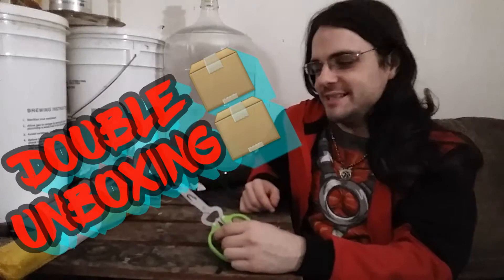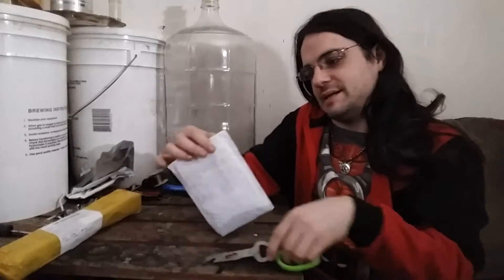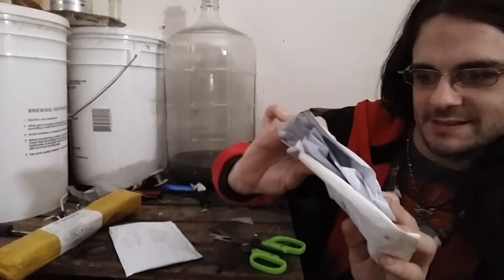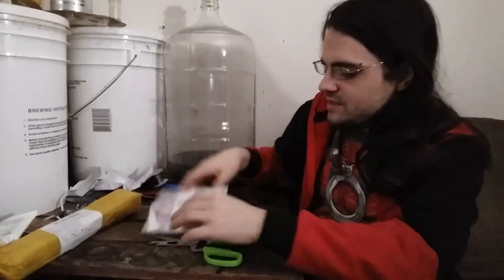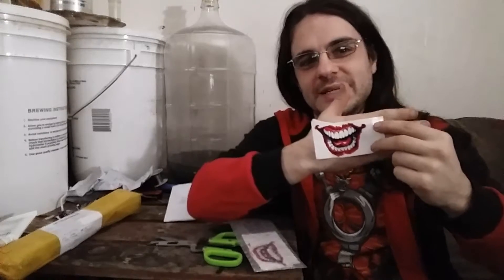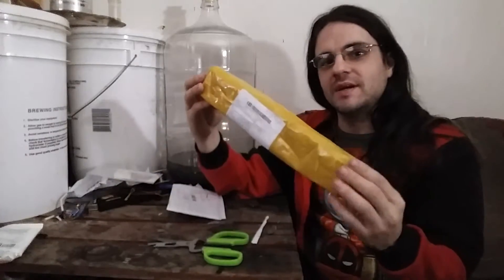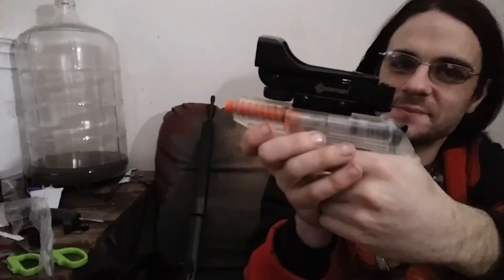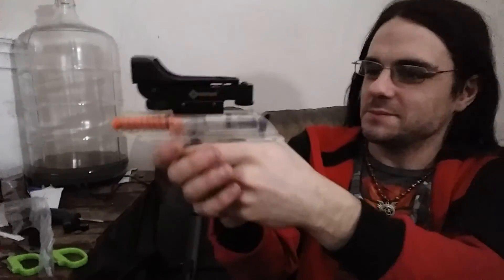Double Unboxing Joker Tattoo and Rifle Scope Funny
You can follow me on..

I unbox two shipment from eBay I got on the same day. A bunch of Joker tattoos and a rifle scope for my Crossman 781